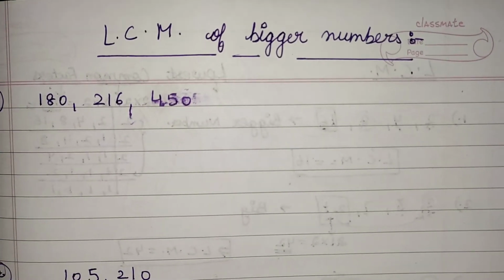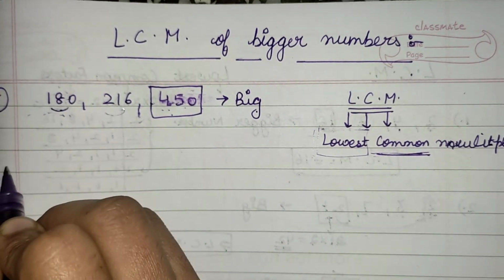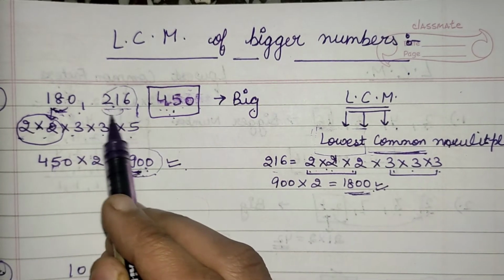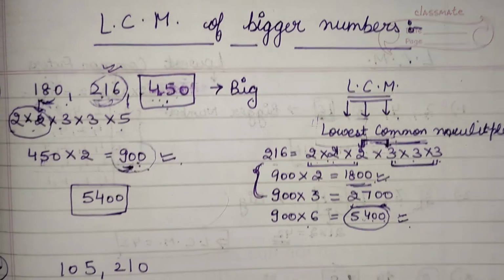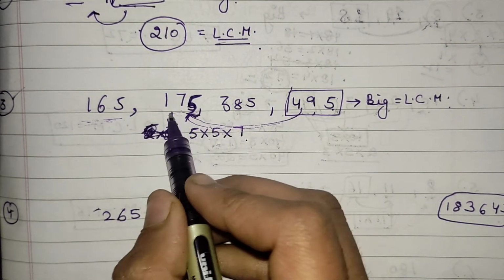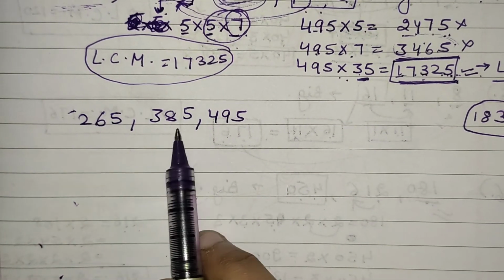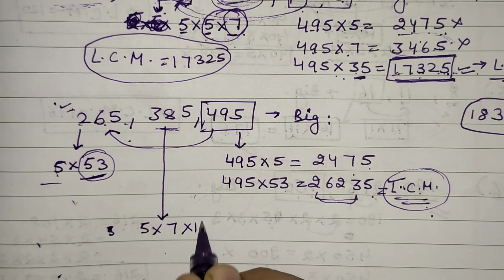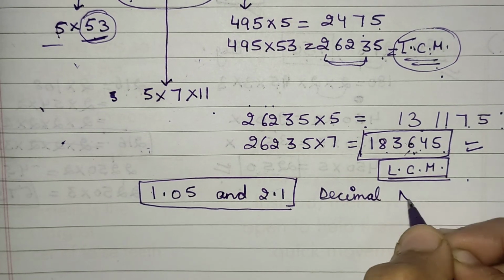Vedic Maths | Tips and Tricks | Part 2 | LCM | Bigger Number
Vedic Maths | Tips and Tricks | Part 2 |  LCM Tricks

In this video you will be able to learn how to find out the LCM of any given numbers within few seconds. Please see the video till the end.

lcm
find hcf and lcm
lcm by long division method
lcm and hcf trick
lcm and hcf tricks in hindi
lcm tricks
lcm maths
lcm of fractions
Icm kaise nikale
lcm shortcut tricks
cm short trick
lcm short trick in hindi
lcm tricks in hindi
Icm sawal
lcm shortcut trick in tamil
lcm trick
lcm trick in hindi
lcm tricks in english
lcm tricks in telugu
lcm tricks in tamil
lcm trick math
lcm tricky math
lcm tricks for big numbers
lcm kaise nikalte hailcm kaise nikalteh
lcm kaise karte hai

lcm kaise karte hain
Icm ka full form
Icm kaise kare
Icm kaise sikhe
lcm kaise lete hai
Icm kaise le
Icm kaise banta hai
Icm kaise nikalte
lcm,
Icm and hcf,
lcm tricks,
lcm in hindi,
Icm kaise nikale,
Icm maths,
lcm short trick,
Icm kaise nikalte hai,
lcm by division method,
Icm math,
Icm by prime factorization,
Icm by prime factorization method
Icm banane ka tarika,
Icm by common division method,
Icm class,
lcm class 5,
lcm class 4,
Icm calculation,

lcm class 6,
Icm concept,
lcm common division method,
lcm c program,
lcm chapter,
fantasia in c lcm,
Icm program in c,
lcm and hcf c program,
lcm gcd c program,
lcm hcf in c,
lcm program in c using recursion,
lcm in c programming bangla,
lcm dear sir,
lcm division method,
lcm definition,
lcm dog,
lcm devesh sir,
lcm divide method,
lcm divide,
lcm deltastep,
lcm dj,
lcm diploma,
group d lcm hcf,
railway group d lcm,
group d lcm,
minuet in d lcm,
lcma d club,
lcm easy method,
Icm easy tricks,
lcm easy way,
Icm examples,
Icm education adda,
Icm english,
lcm explanation,
Icm e1,
lcm equation,
Icm easy,
e 1 lcm hcf,
Icm full form,
Icm for kids,
Icm formula,
Icm for class 5,
Icm find,
Icm fast trick,
Icm fcm,
Icm fractions,
Icm for class 4,
Icm for class 6,
hcflcm,
cm gyat karna,
Icm gcd,
Icm gujarati,
Icm gunankhand vidhi,
Icm gcf,
Icm grade 5,
lcm group d,
Icm grade 3,
lcm gudankhand,
lcm games,
lcm education adda,
Icm english,
lcm explanation,
lcm e1,
lcm equation,
lcm easy,
lcm full form,
lcm for kids,
lcm formula,
lcm for class 5,
lcm find,
Icm fast trick,
Icm fcm,
Icm fractions,
lcm for class 4,
hcflcm,
lcm gyat karna,
lcm gcd,
lcm gujarati,
lcm gunankhand vidhi,
lcm gcf,
lcm grade 5,
lcm group d,
lcm grade 3,
Icm gudankhand,
lcm games,

Vedic Maths | Tips and Tricks | Part 1 | LCM |

Vedic Maths | Tips and Tricks | Part 1 | HCF

Vedic Maths | Tips and Tricks | Part 3 | LCM | Decimal Numbers

Vedic Maths | Tips and Tricks | Part 2 | LCM | Fraction Numbers

Vedic Maths | Tips and Tricks | Part 2 | HCF of fraction numbers

Vedic Maths | Tips and Tricks | Part 3 | HCF of fraction numbers